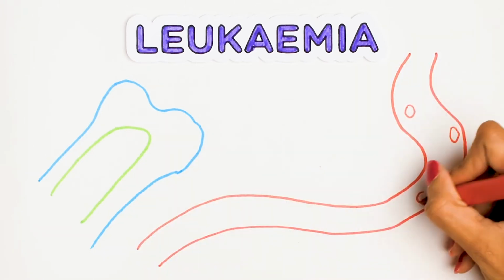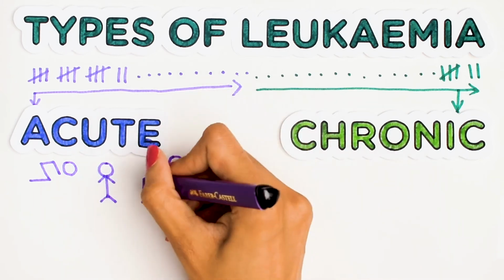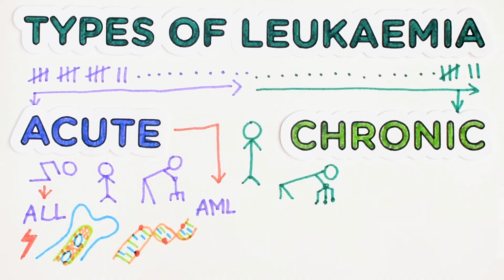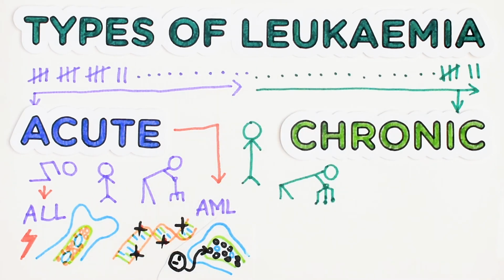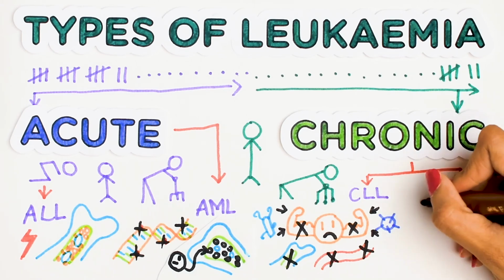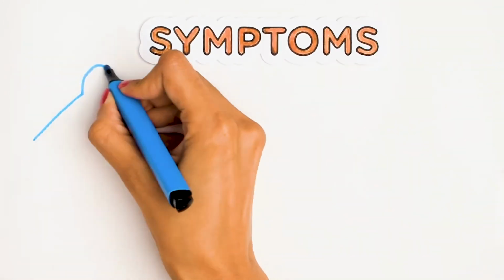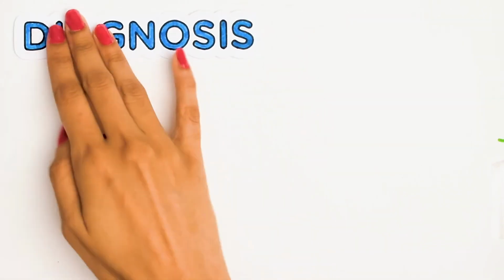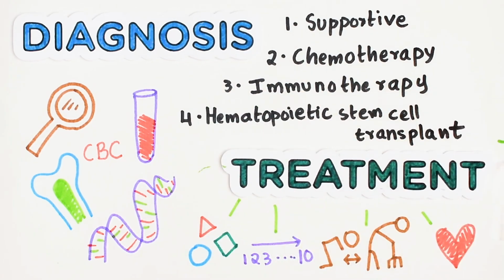What is Leukemia? | Deconstructing Blood Diseases | Series 2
We talked about what "blood cancer" meant in our last video. In this following episode in our running series "Deconstructing Blood Diseases", we're here to shed a little more light onto a very common type of blood cancer - leukemia.